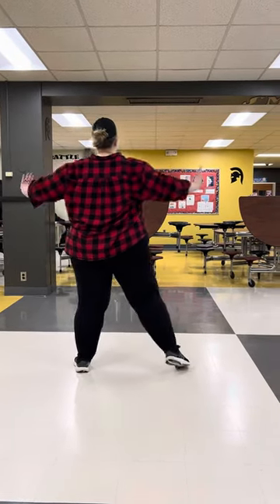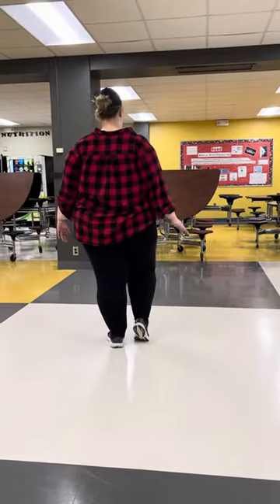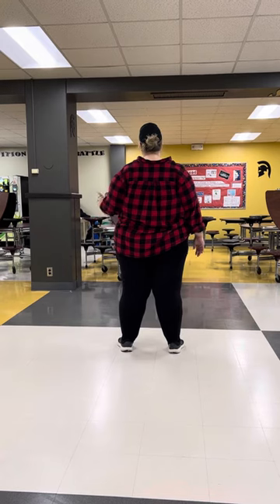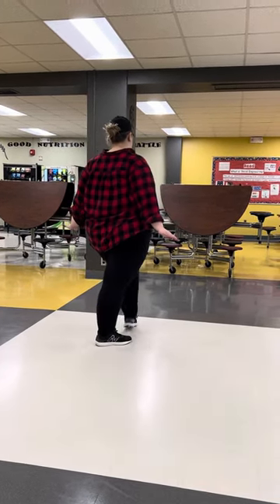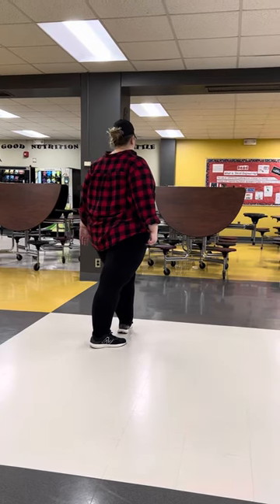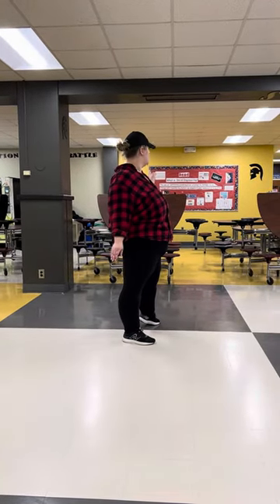Greece Athena Middle School Annie Teaching of Dance Audition